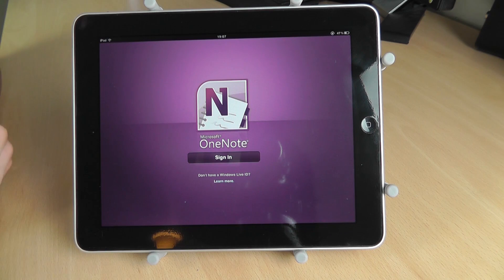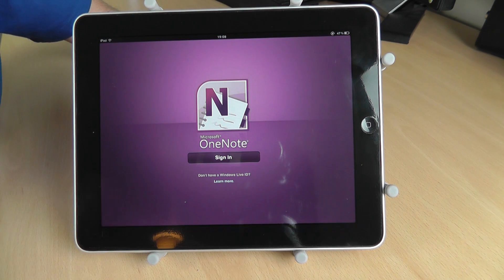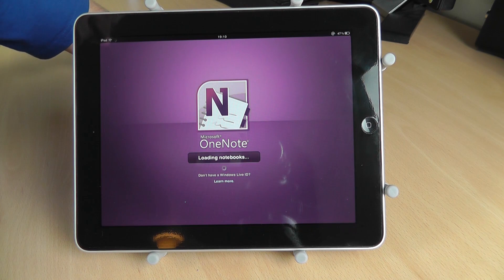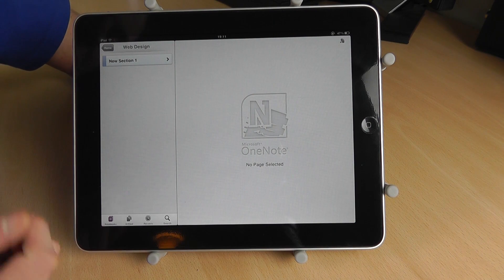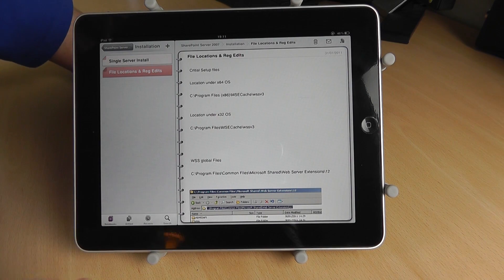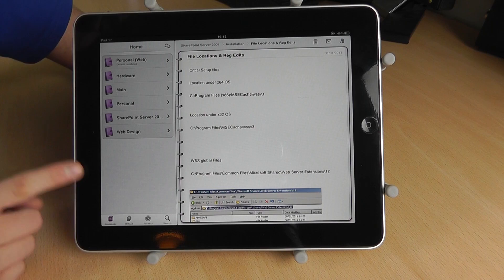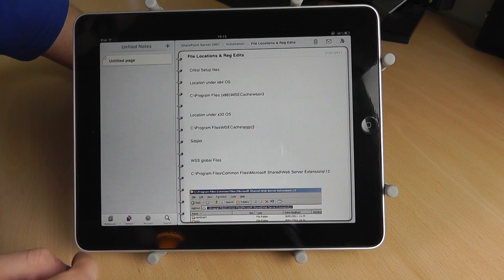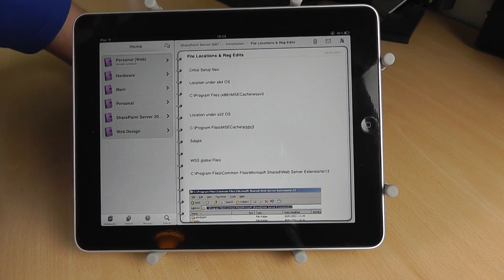iOS5 iPad: Microsoft OneNote finally Released!!!